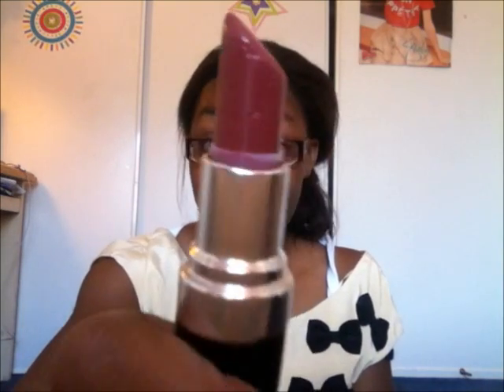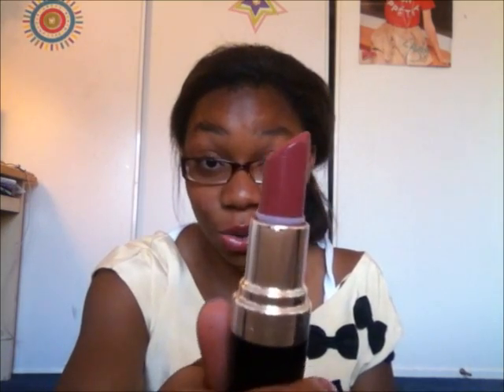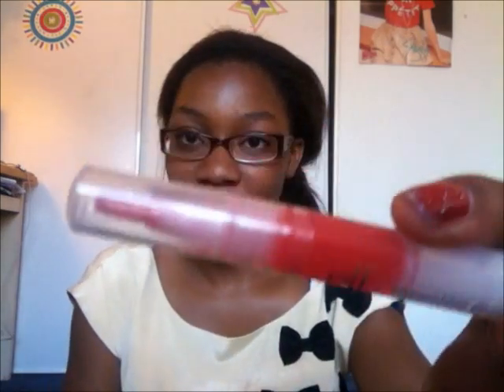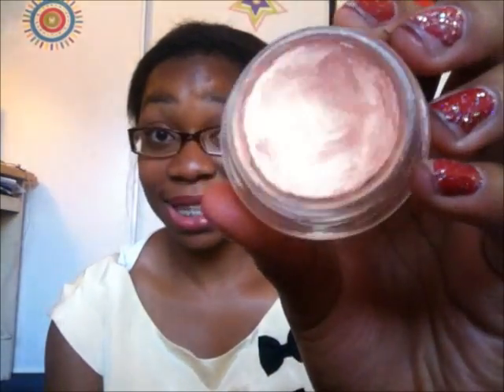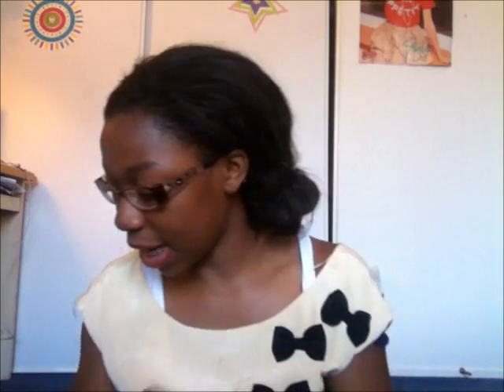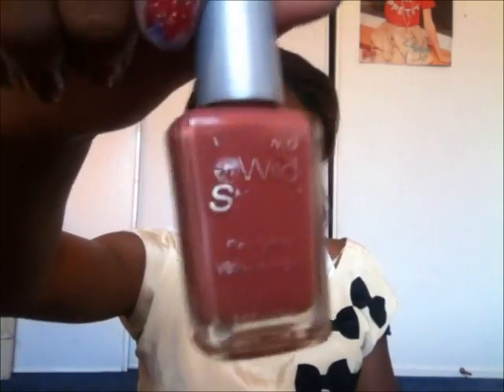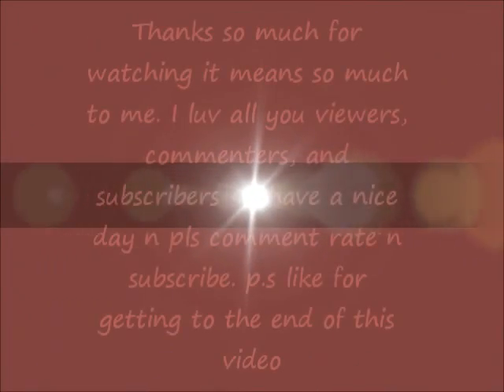Fall Obsessions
sorry for the weird quality